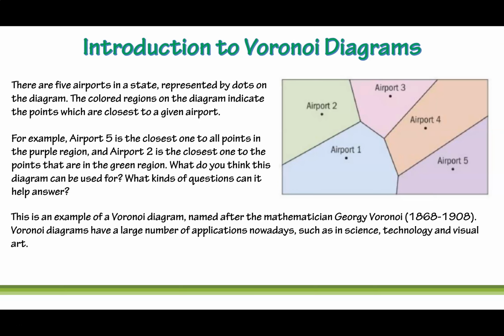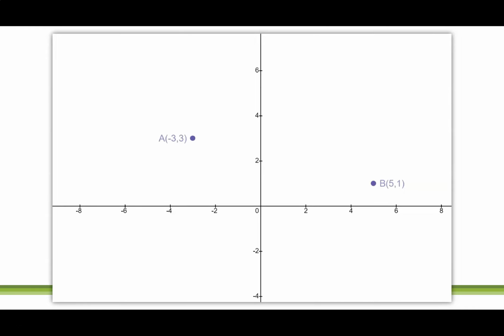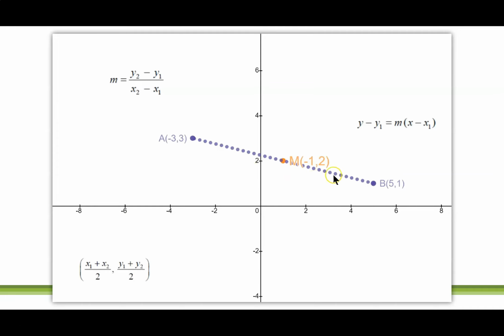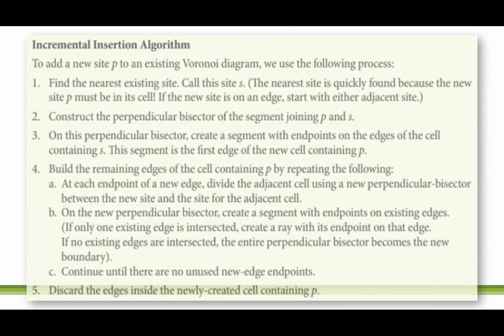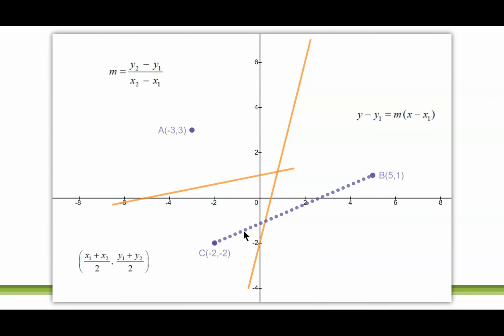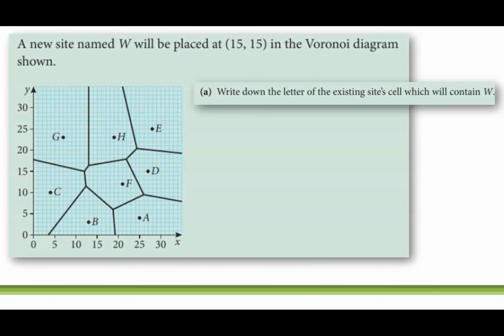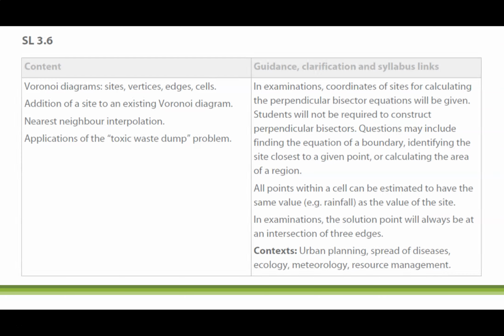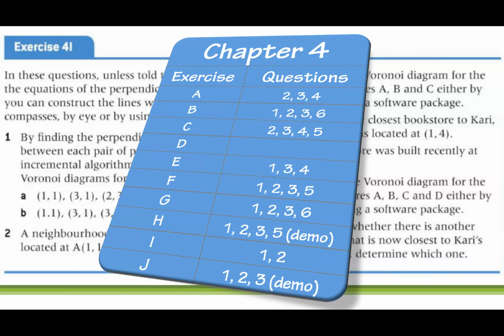IB AISL: Voronoi diagrams 1. Using perpendicular bisectors to divide up space on a Cartesian plane.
In this video, I will show how to use perpendicular bisectors to divide space on the Cartesian plane to make Voronoi diagrams. This is Part 1 of a 2-part lesson.